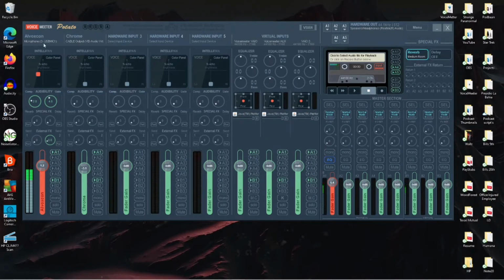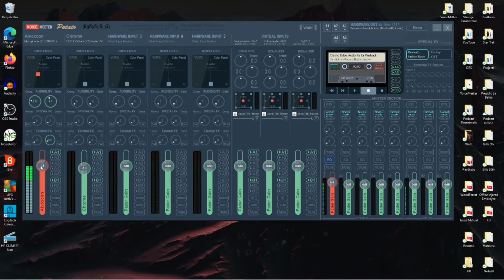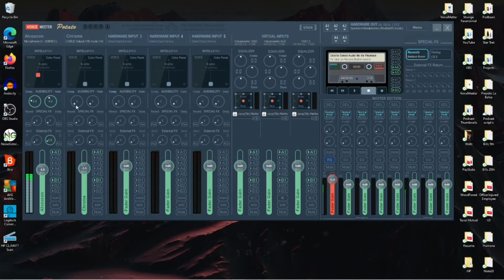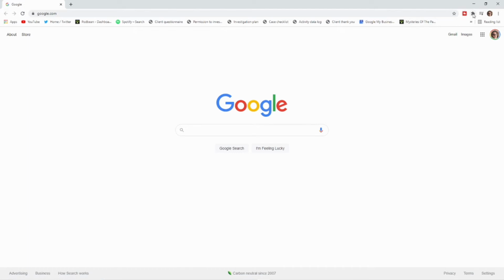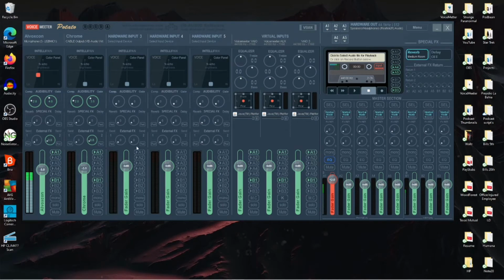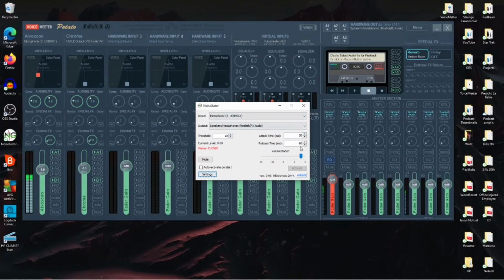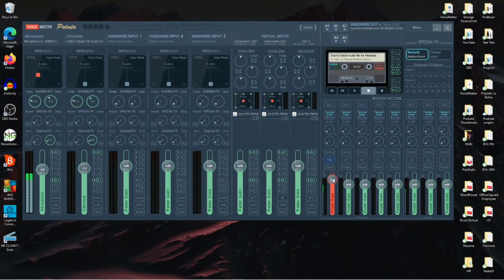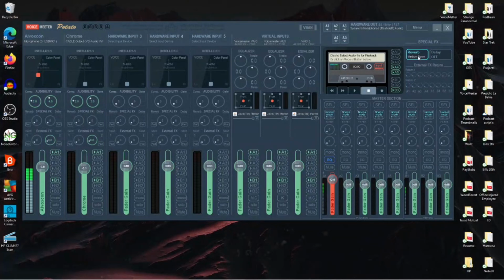How to setup Voicemeeter Potato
Welcome back to the channel Tech4U-Tech that matters
In today's video I'll be showing you the basic settings within Voicemeeter
so that you guys can get your microphone set up for great quality audio.
I will be leaving links in the bottom of the description box down below so that you can download these FREE programs and use them at any given time.